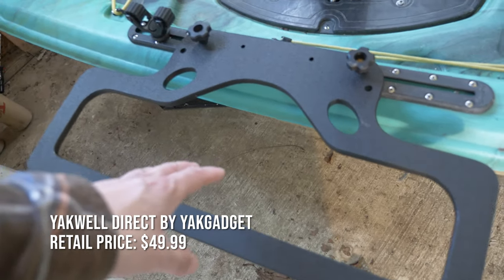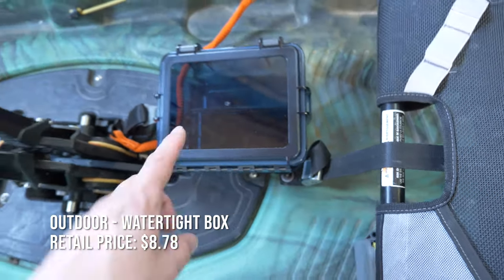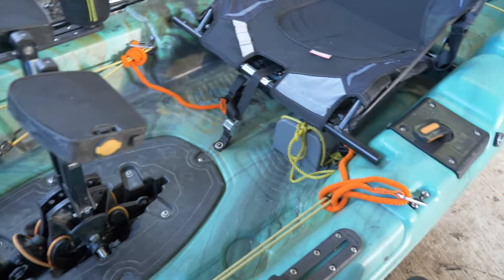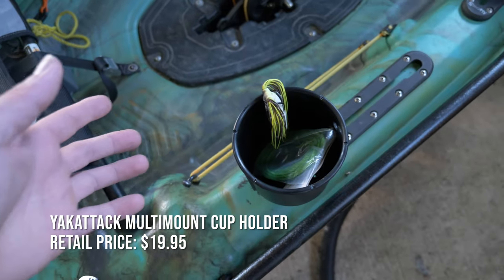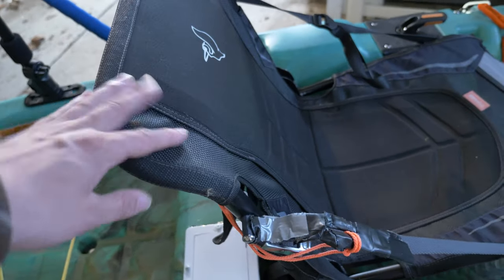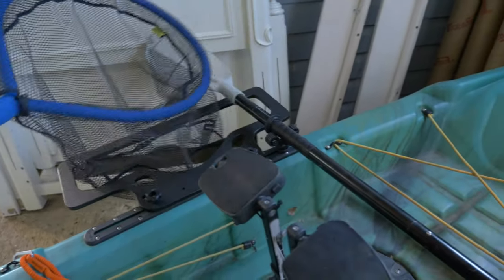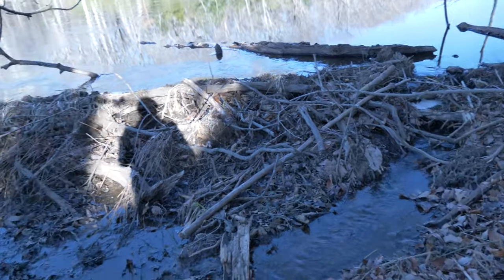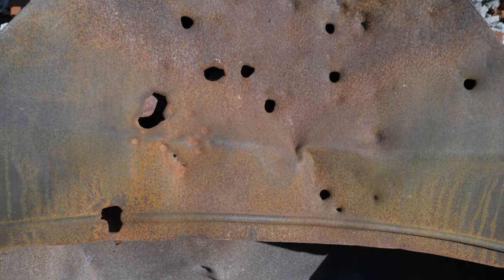2022 Kayak Setup Pelican Catch 110 HDII / Scouting for snakehead spots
Here to teach everyone from beginning anglers to avid anglers.
Tight lines and screaming drags we'll see you guys next on the water.
Camera Used: GH5 (4k 60fps)

Pelican Catch 110 Hydrive II : (0:00)
Snakehead Spot Scouting: (5:14)